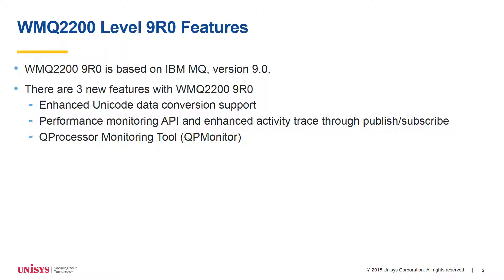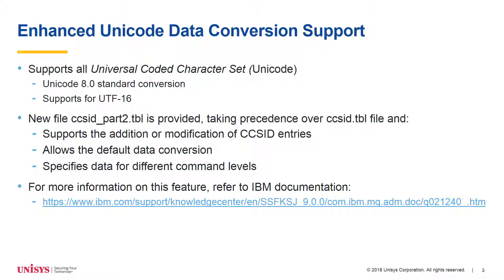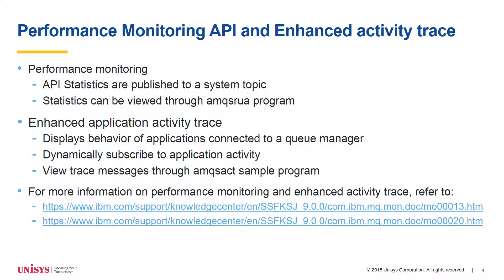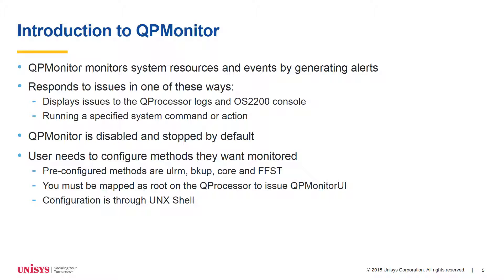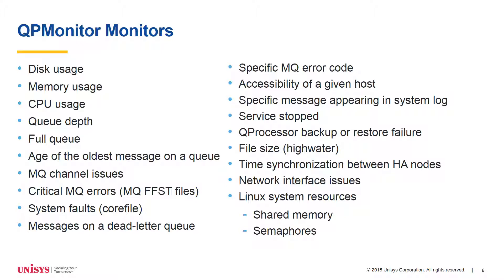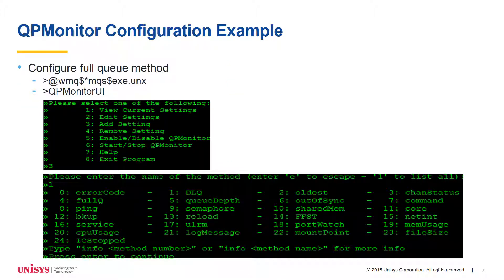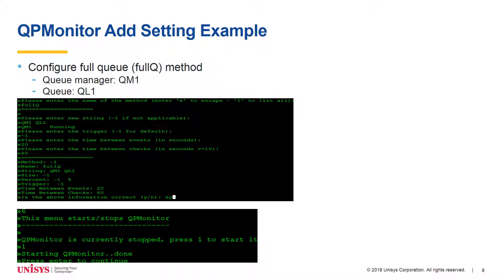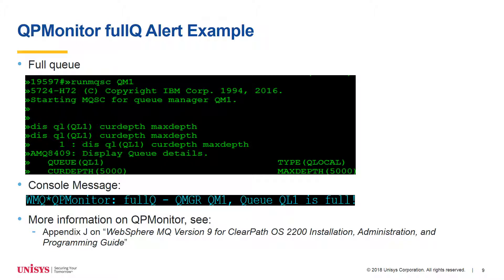WebSphere MQ (WMQ2200) level 9R0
This ClearPath OS 2200 Release 18.0 Technical Update describes the new features for WMQ2200 9R0.